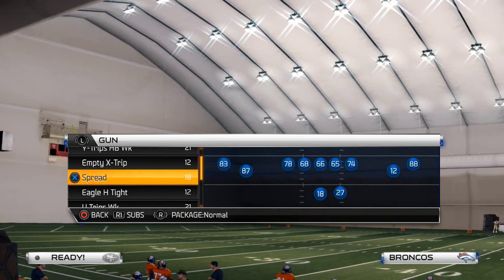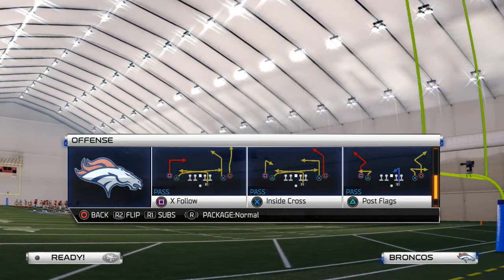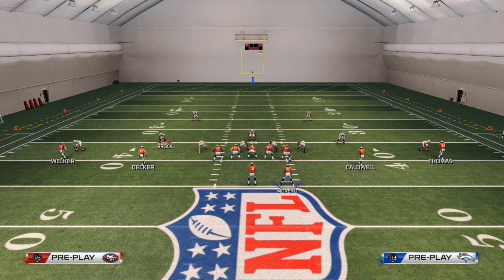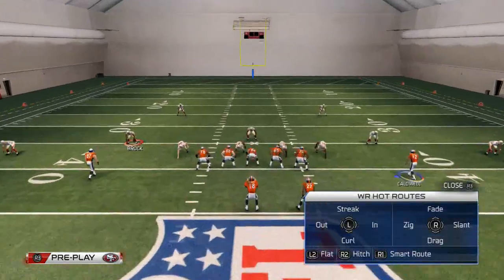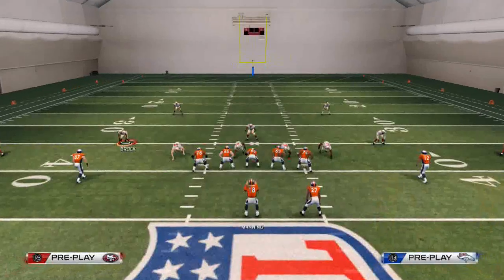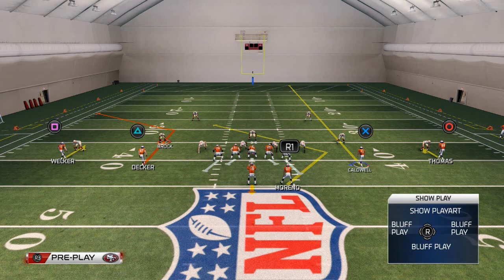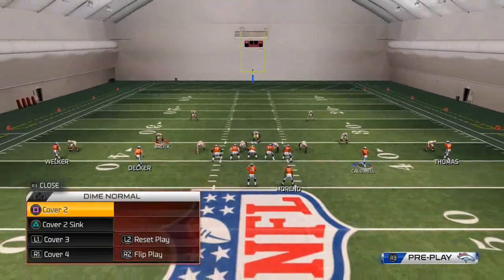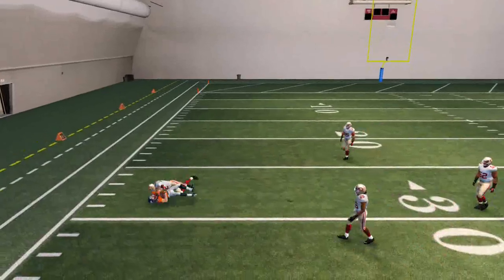Madden 25 Tips - How to beat any defense in Madden 25: Packaging Concepts